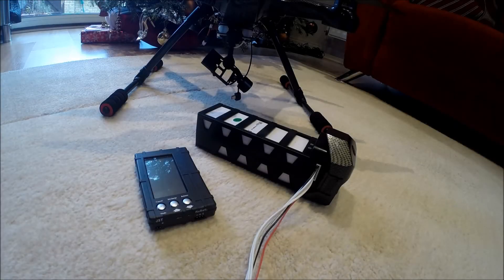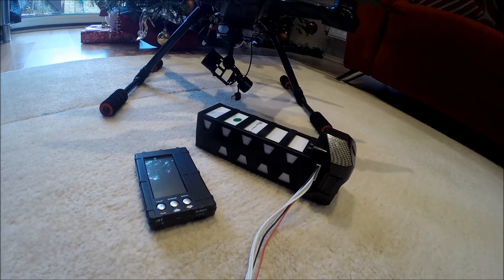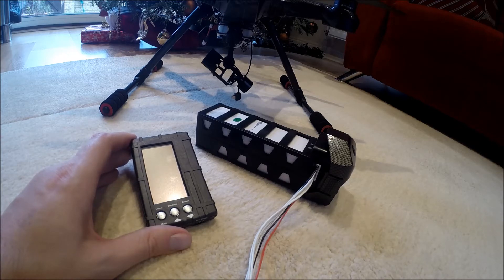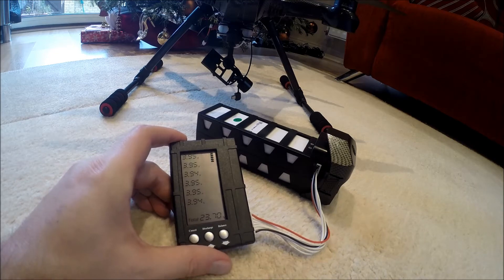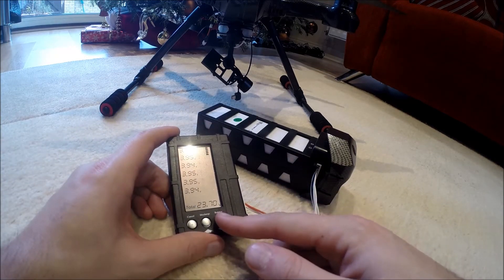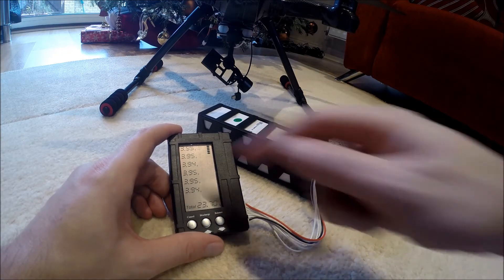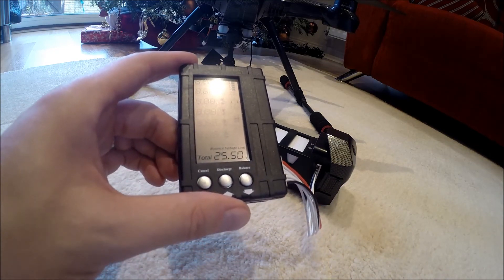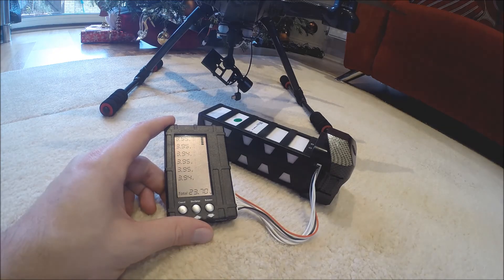Walkera Scout X4 - 3 in 1 Battery Balancer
Christmas Present Part 1 - This 3 in 1 Battery Balancer is great for when your out and about. Just use the balancing cable from the lipo charger, plug it into this balancer and it will show you the state of each cell and will then balance them for you.

Ideal for when you have a cell that is storing abit to much energy or a cell that is running low, this can balance it all for you. Handy for the pocket and barely weighs anything.